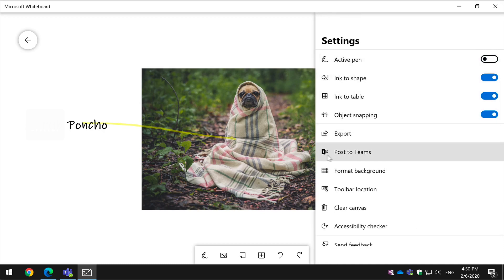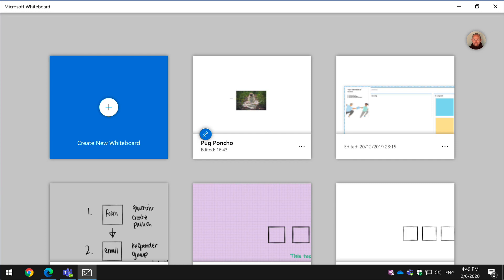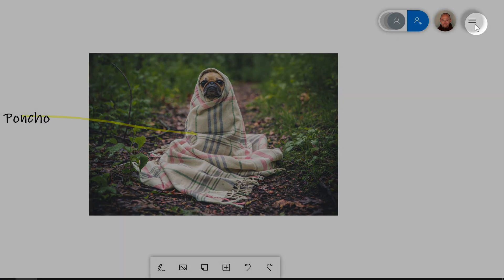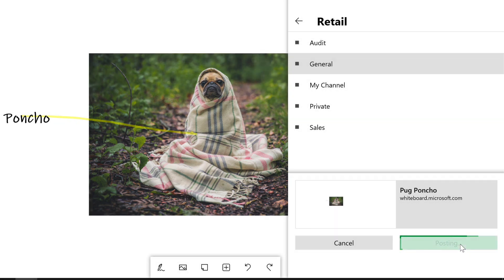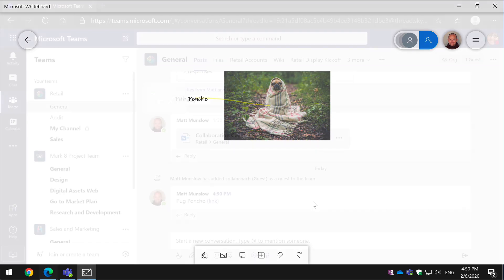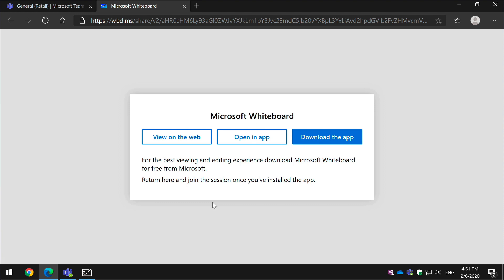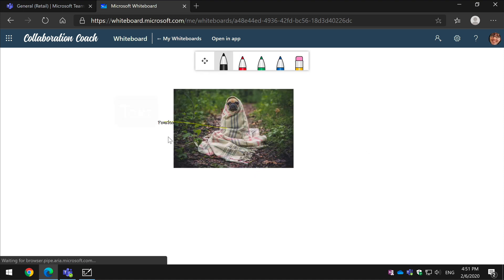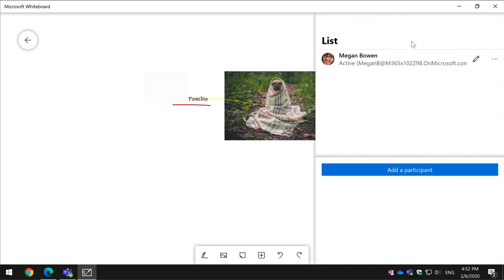Post Your Whiteboard to Microsoft Teams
Photo credit: Matthew Henry on Unsplash